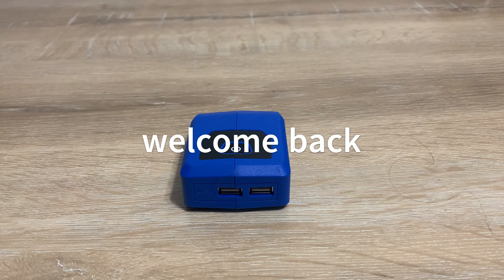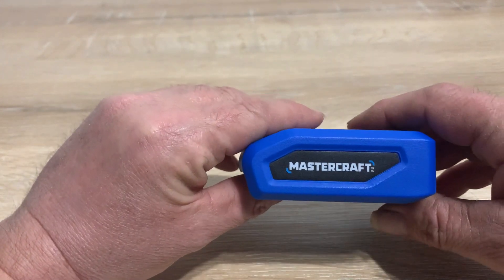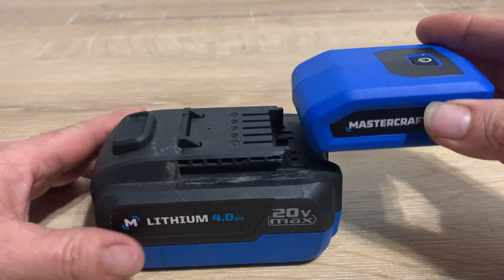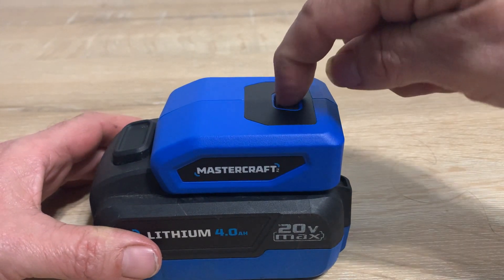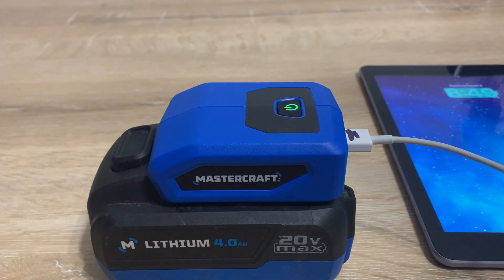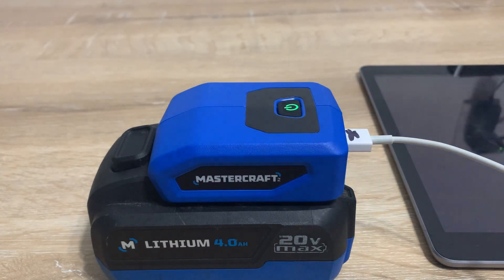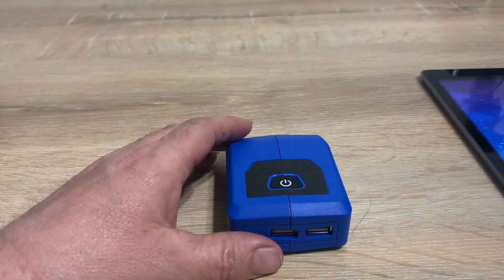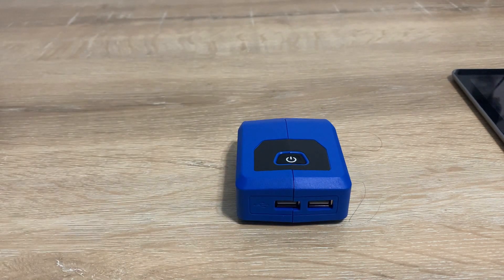Mastercraft USB Charging Adapter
Check out this handy little device for on the go charging